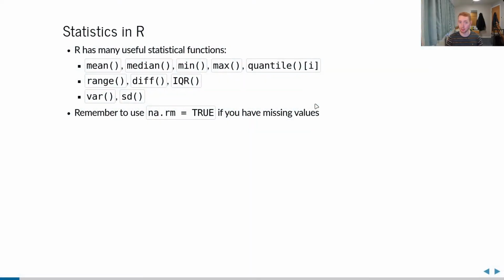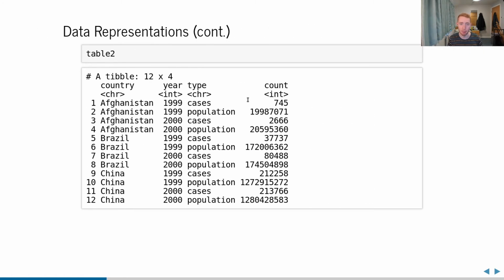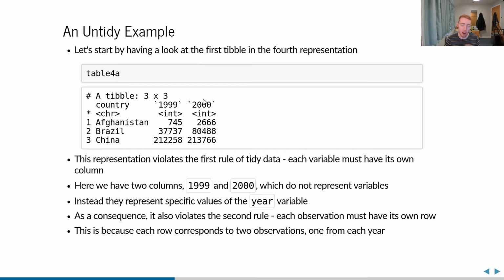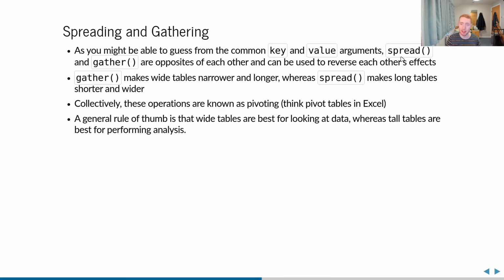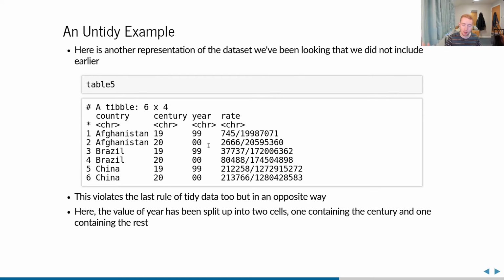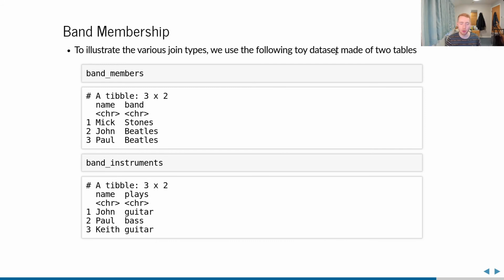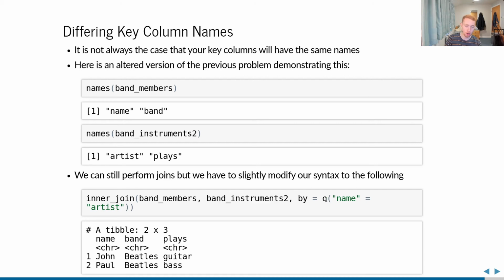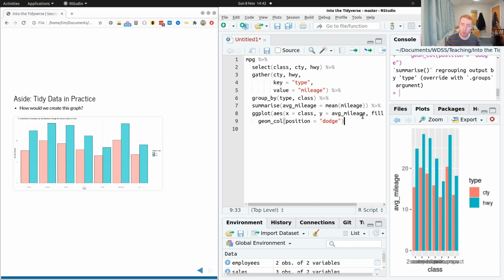WDSS Into the Tidyverse — Session Four